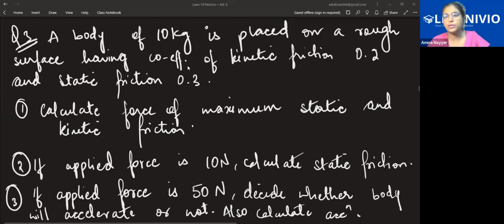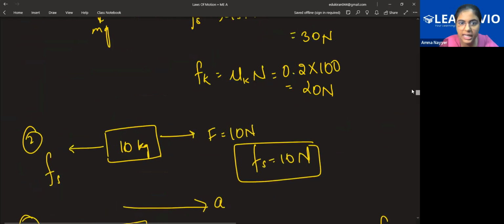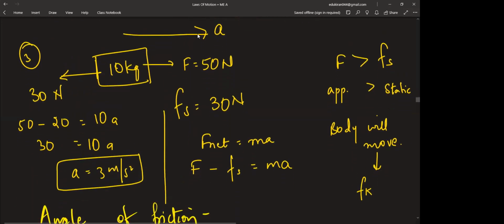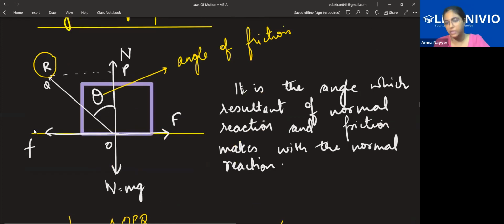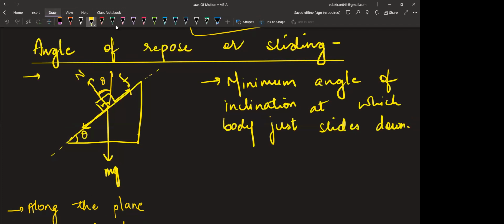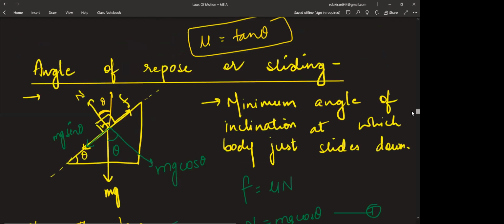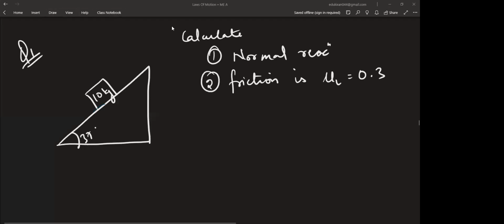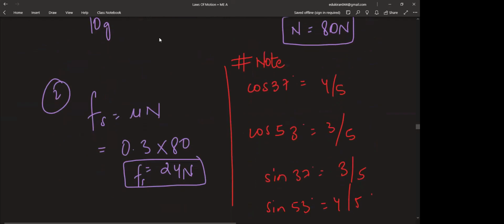Learnivio | Physics Lect EXTRA CLASS CLASS FOR 11th CBSE P1 09-07-2024